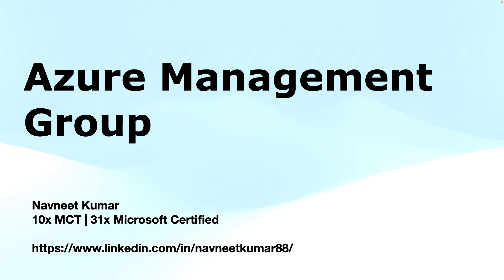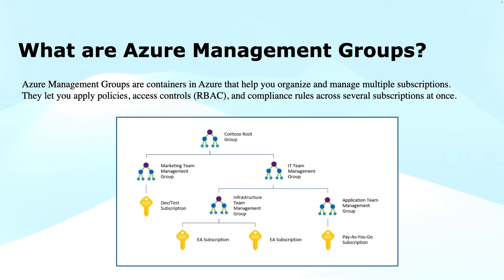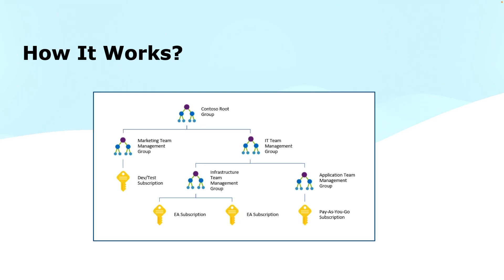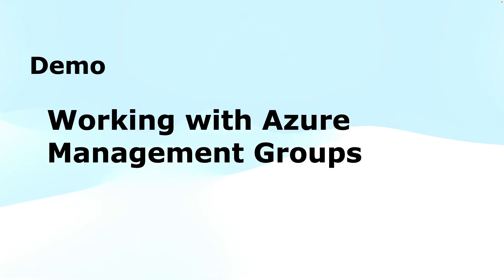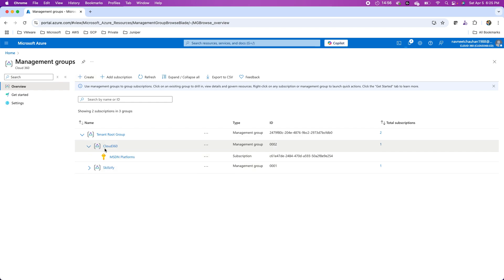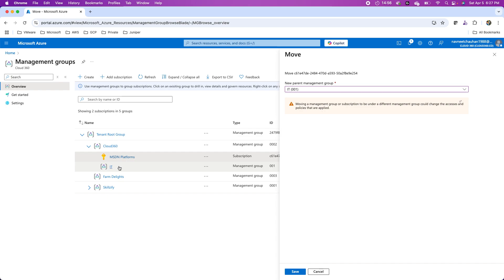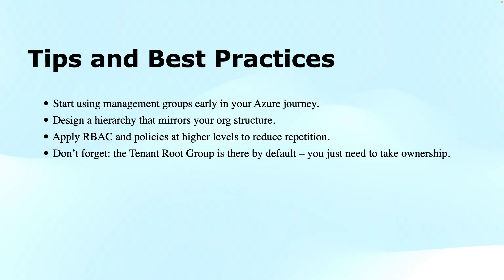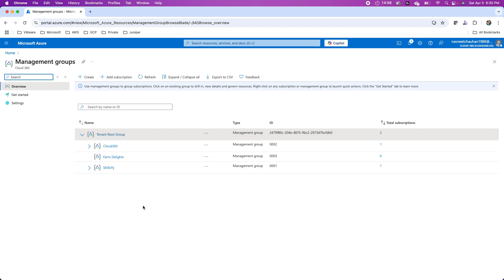Azure Management Groups Explained | Organize & Secure Your Azure Subscriptions with Ease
Are you struggling to manage multiple Azure subscriptions efficiently? In this video, we take a deep dive into Azure Management Groups, one of the most powerful yet often overlooked features for large-scale Azure environments.

Azure Management Groups help you implement consistent governance, security, and policy enforcement across multiple subscriptions. Whether you’re managing environments for development, testing, and production — or overseeing a multi-department organization — this video will show you how to organize your Azure resources like a pro.

Chapters & Timestamps:
00:00 Intro – Importance of management groups for multiple subscriptions
00:26 Objectives – What, why, how, and demo of management groups
00:55 What Are Management Groups – Top-level containers to organize subscriptions
01:19 Use Case – Large orgs, business units, dev/test/prod segregation
01:56 Why Use Them – Centralized control, RBAC, policy inheritance
02:52 Policy Inheritance – Apply once, inherited by all child groups/subs
03:05 How They Work – Tenant root group, hierarchy depth, Entra ID link
03:57 Hierarchy Limits – Up to 6 levels (excluding root), all subs start at root
04:18 Portal Demo Start – Navigating to management groups in Azure Portal
04:42 Demo: Viewing Hierarchy – Tenant root, Cloud360, Skills, subs
05:11 Creating Group – Creating sub-management group (Farm Delights)
05:47 Nested Groups – Creating group under Cloud360 (IT unit)
06:12 Depth & Limits – Six-level depth, up to 10,000 groups
06:32 Subscription Limits – No cap on subscriptions per tenant
06:44 Moving Subscriptions – Reassigning subs to different groups
07:03 Inherited Permissions Warning – Access control resets after move
07:26 Best Practice Tip – Start with groups early to avoid later pain
07:36 Hierarchy Recap – Visualizing nested structure again
08:02 Default Group Setting – Default group for new subscriptions
08:22 Tenant ID Confirmation – Matching Entra tenant ID with hierarchy
08:28 Tips & Best Practices – Early planning, consistent RBAC/policies
09:10 Tenant Root Group – Can’t delete, can rename; acts as anchor
10:00 Rename Option – Optional customization for branding
10:06 Wrap-up – Summary and thank you

In this video, you’ll learn:
✅ What Azure Management Groups are
✅ Why they’re essential for cloud governance and security
✅ How they fit into the Azure hierarchy
✅ Real-world use cases and best practices
✅ Step-by-step demo in the Azure Portal
✅ How to apply RBAC and policies at scale using Management Groups
✅ Common mistakes to avoid when using management groups

This video is perfect for:
Cloud architects
IT administrators
DevOps engineers
Azure beginners and learners
Organizations managing multiple Azure subscriptions